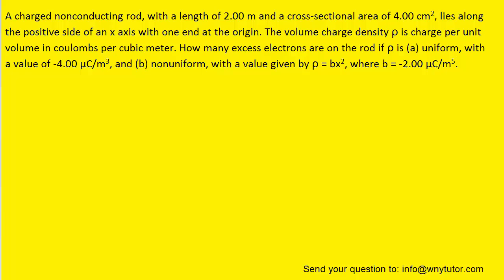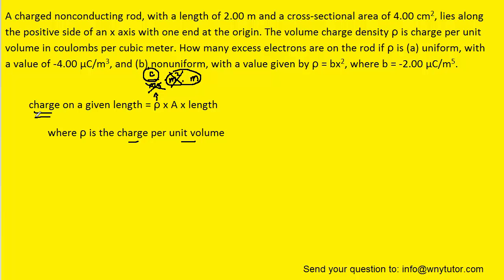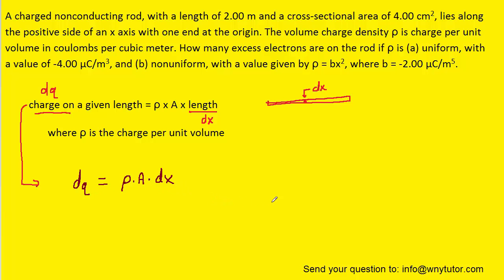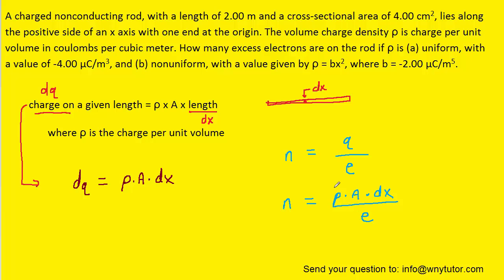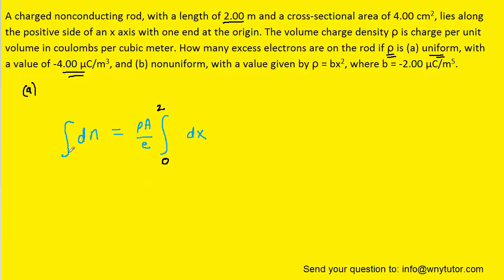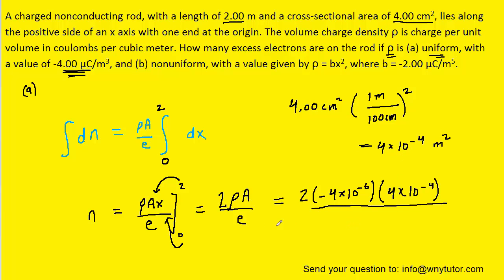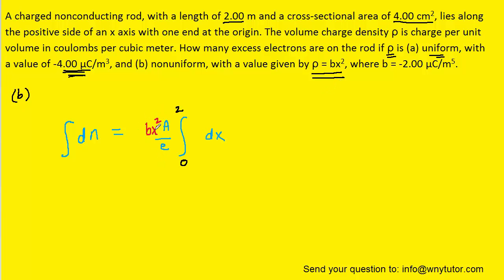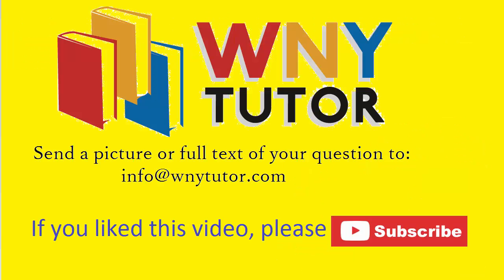A charged nonconducting rod, with a length of 2.00 m and a cross-sectional area of 4.00 cm^2, lies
A charged nonconducting rod, with a length of 2.00 m and a cross-sectional area of 4.00 cm^2, lies along the positive side of an x axis with one end at the origin. The volume charge density ρ is charge per unit volume in coulombs per cubic meter. How many excess electrons are on the rod if ρ is (a) uniform, with a value of -4.00 µC/m^3, and (b) nonuniform, with a value given by ρ = bx^2, where b = -2.00 µC/m^5.